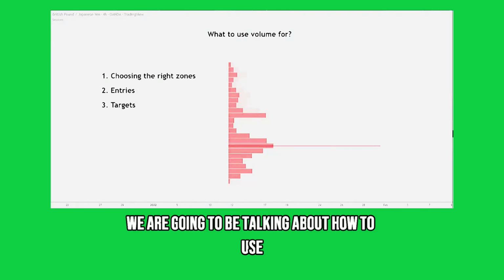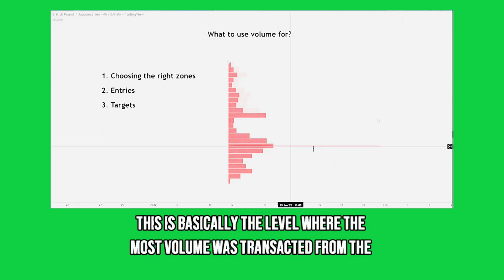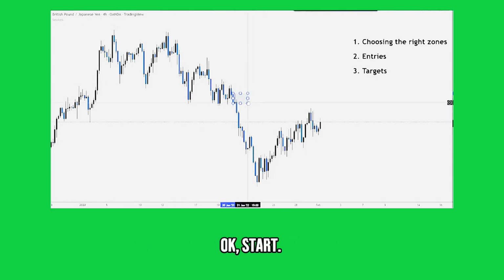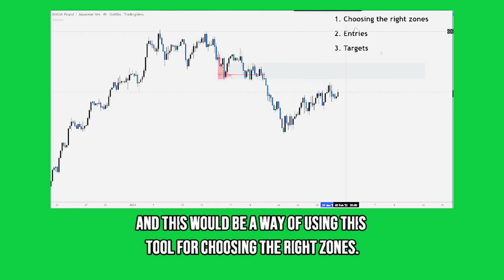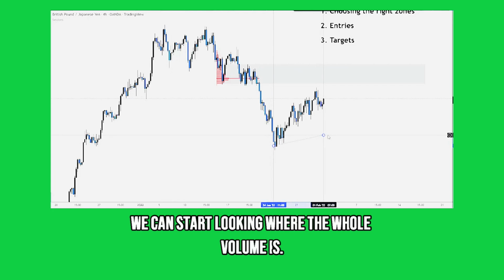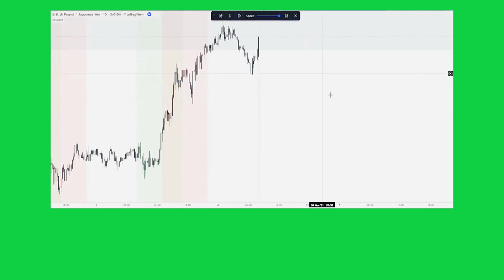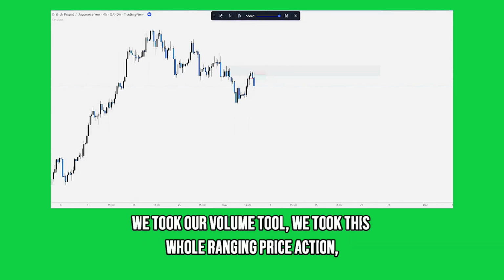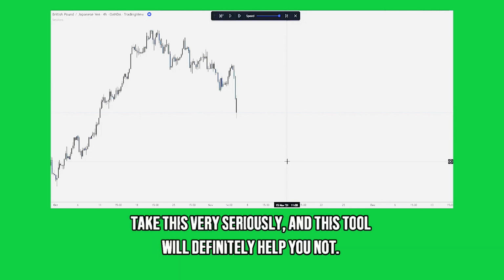Master Volume Profile Strategy for Trading | Perfect Volume Profile Setup Explained !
Let's explore the power of Volume Profile in trading with this step-by-step guide! In this video, I reveal how to use Volume Profile like a pro to identify high-probability trade setups, real support & resistance zones, and market manipulation traps.

Whether you trade crypto, forex, or stocks, understanding the Volume Profile indicator is essential for precision entries and exits. Learn how to spot high-volume nodes (HVNs), low-volume nodes (LVNs), Point of Control (POC), and how smart money uses these zones.

How to read Volume Profile correctly

Best settings for crypto and forex

Real breakout vs fakeout confirmation

Volume Profile + Price Action strategy

This Volume Profile trading tutorial is perfect for both beginners and advanced traders. Start mastering this powerful tool and take your trading to the next level!

0:40 - What is Volume Profile?
2:30 - Key Concepts (POC, HVN, LVN)
5:00 - Best Volume Profile Strategy
8:45 - Real Chart Examples
12:00 - Bonus Pro Tips